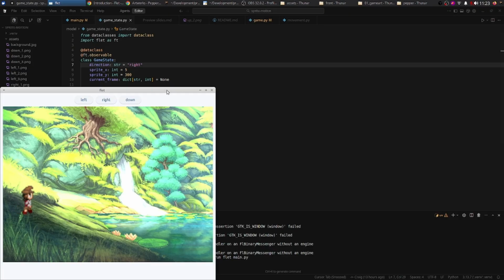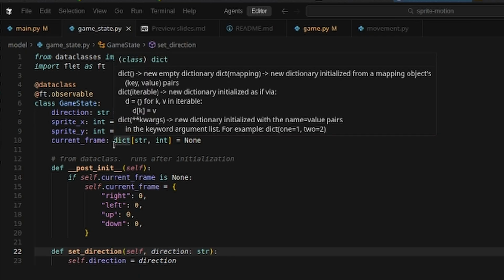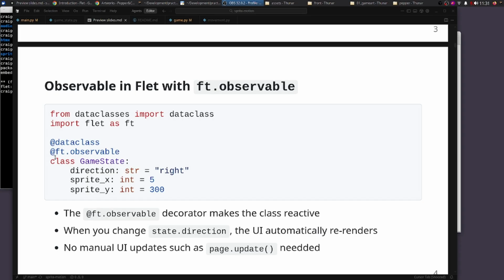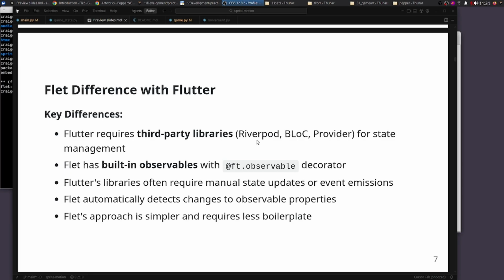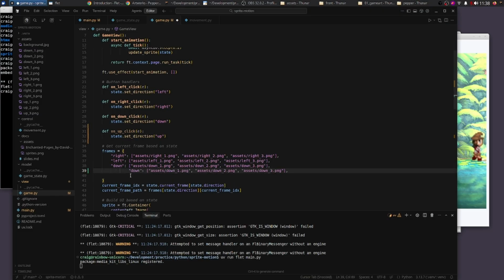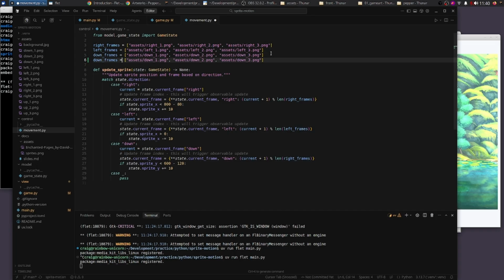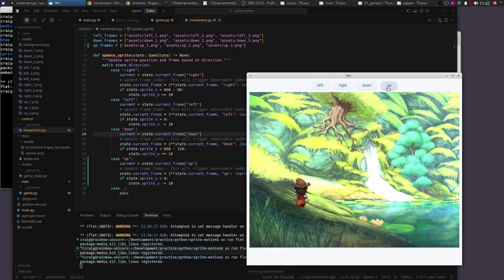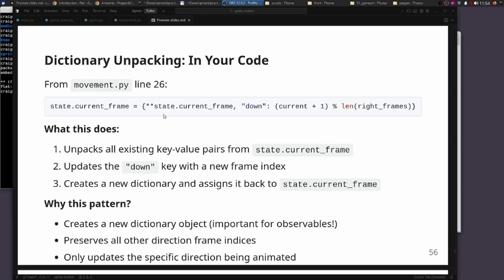Flet 1.0 Reactive State Management in Python - Pepper 2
Python tutorial series explaining reactive state management and UI development using Flet. The project is inspired by the Pepper & Carrot comic and uses a simple sprite-based character (Pepper) to demonstrate how observables, reactive programming, and MVC-style separation work in a Python UI application.
We look at how a character can move left, right, up, and down using basic animation frames, while the UI automatically re-renders in response to state changes—without manually calling page.update(). The key idea is learning observables: instead of directly mutating UI elements, we update application state and let listeners react to those changes.
Topics covered in this overview:

- Reactive programming and data binding concepts
- Managing UI state with Flet observables (Flet 1.0 beta)
- Declarative UI patterns in Python
- MVC-style separation of model, view, and control
- Sprite animation using multiple image frames
- Dictionary unpacking and immutable-style state updates
- Using Python decorators to create reactive behavior

This tutorial series  is not meant to be a game development course. For serious game development, tools like Pygame (Python) or Flame with Flutter are better choices. Instead, this project is designed as a fun and approachable way to practice state management and reactive UI patterns in pure Python.
If you’re coming from Flutter, this tutorial can also serve as a conceptual bridge. After completing it, you could rebuild the same example using Riverpod, Bloc, or Provider to reinforce your understanding of state management across ecosystems.
In the next video, we’ll start from a blank screen and build everything step by step.
If you’re interested in learning how reactive UIs work—while staying entirely in Python—this series is for you.